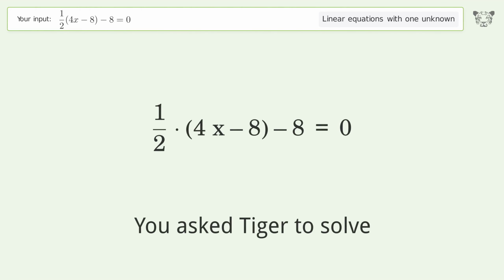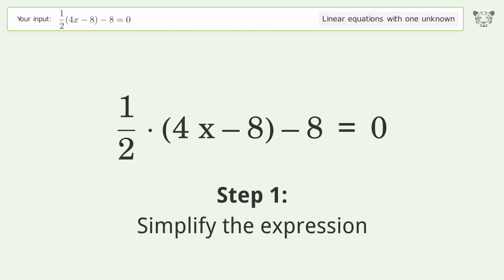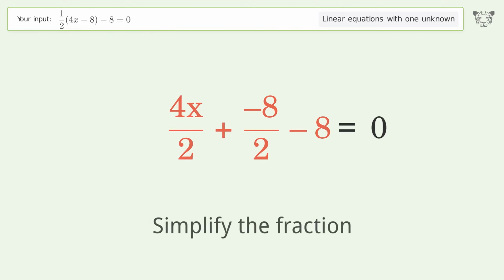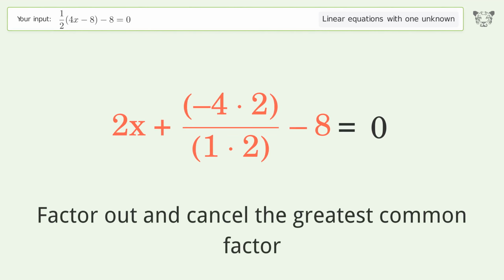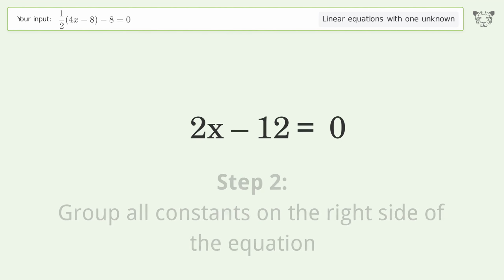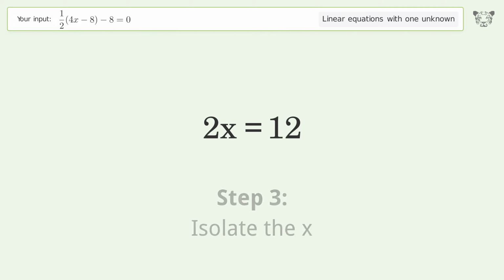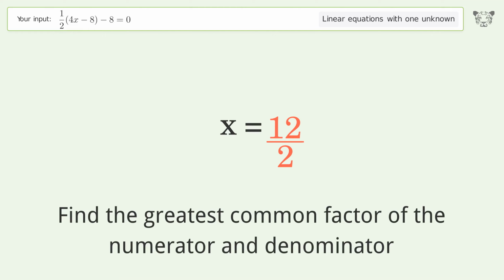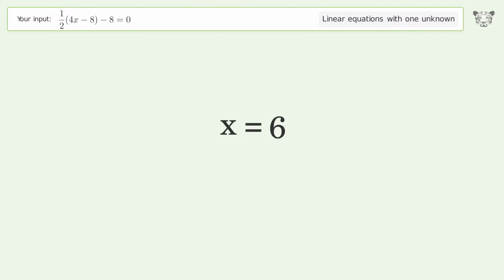Solve 1/2(4x-8)-8=0: Linear Equation Video Solution | Tiger Algebra